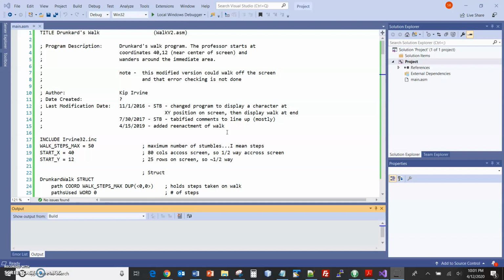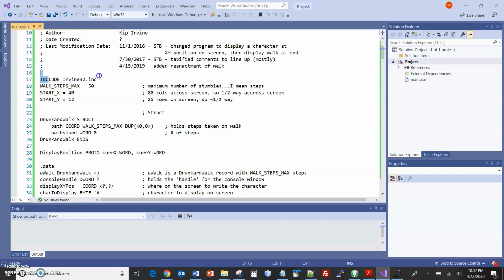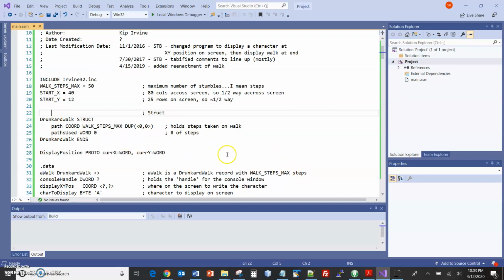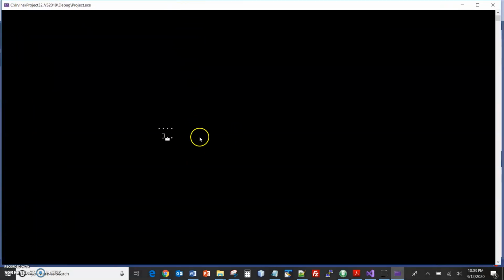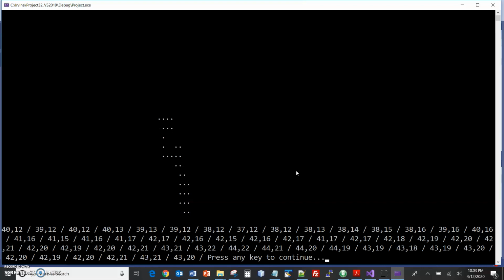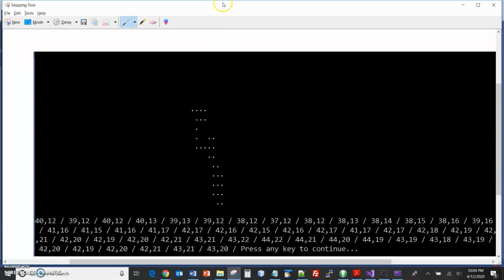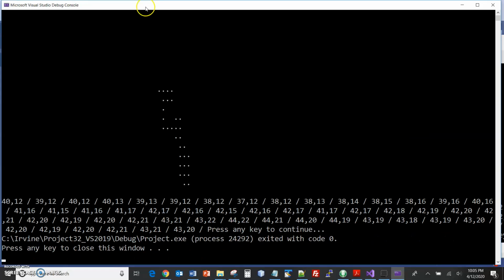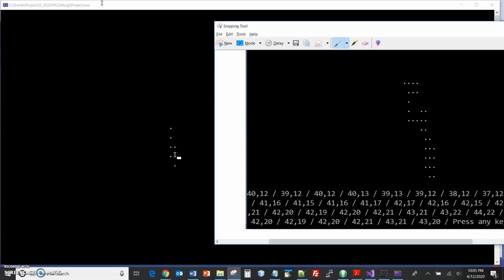CSIT 256 Irvine Ch 10 Addendum Drunkards Walk Demo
Demo of Drunkard's Walk- for CSIT 256 Computer Architecture and Assembly Language at RVCC.  Accompanies the Kip Irvine book.